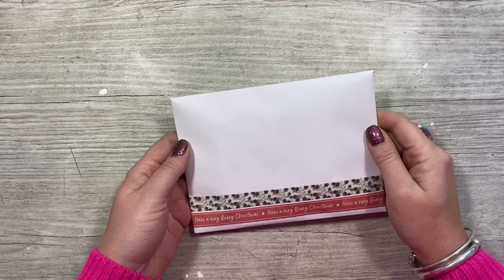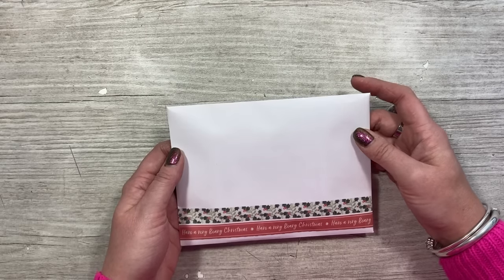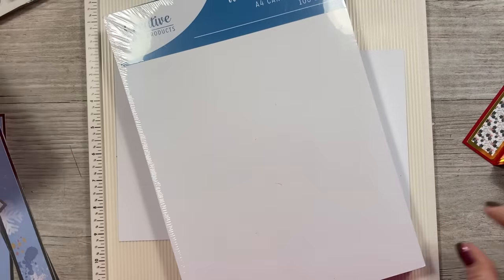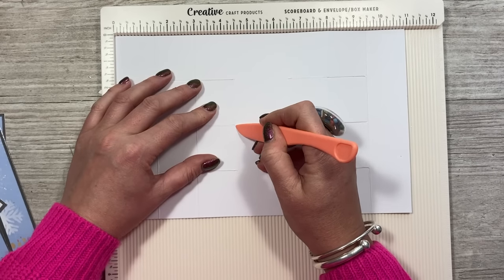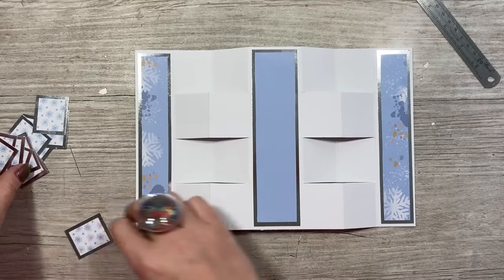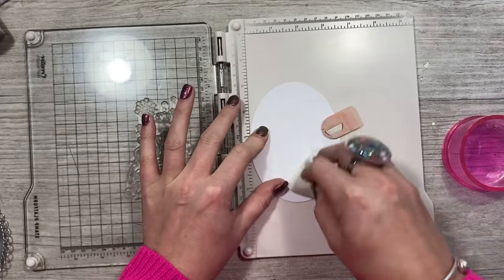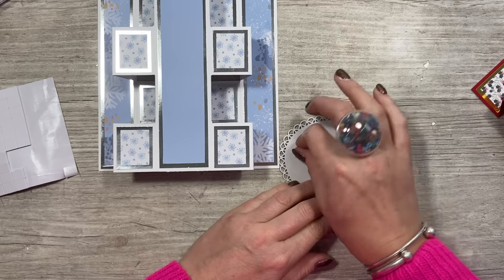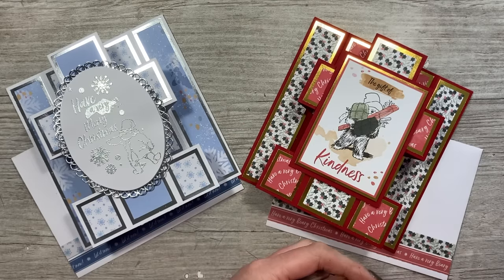NO DIE NEEDED Tower Block Card @CraftStashcoukTV & Friends YT Hop!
🕖 CraftStash & Friends YouTube Hop 🕐
Join us for a day of crafting and cardmaking fun as we hop between seven different YouTube channels in the @craftstashcouktv YouTube Hop - Tune in to enjoy amazing crafting tutorials and take advantage of our special offers!

⏰ Schedule and channels for the Vlog Hop Day! ⏰